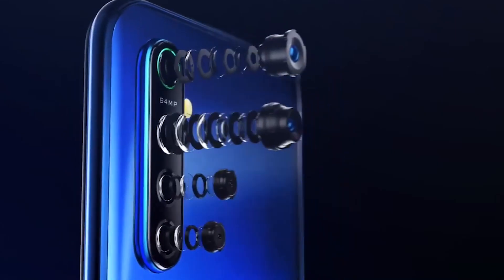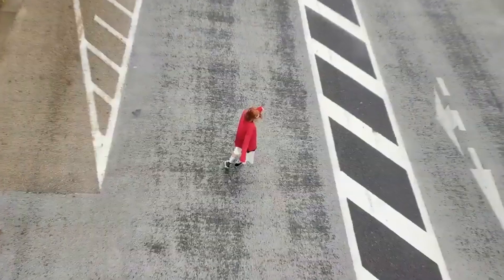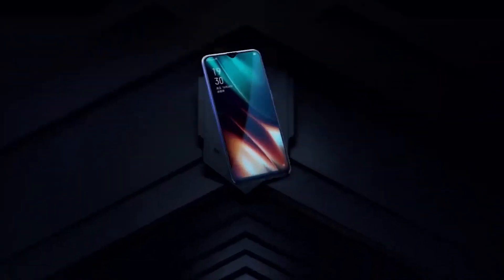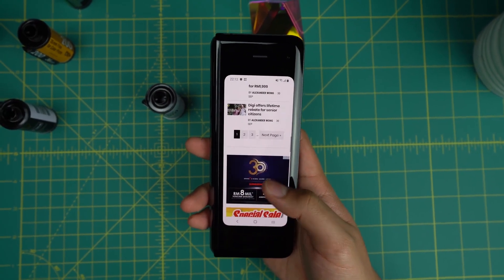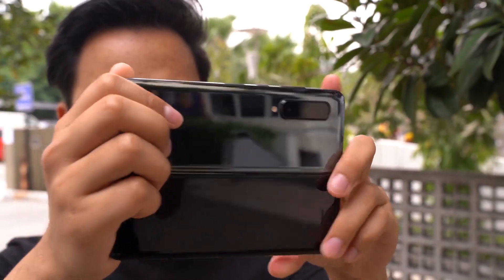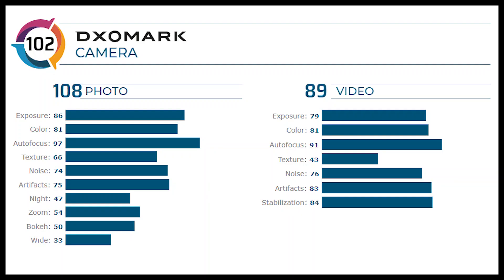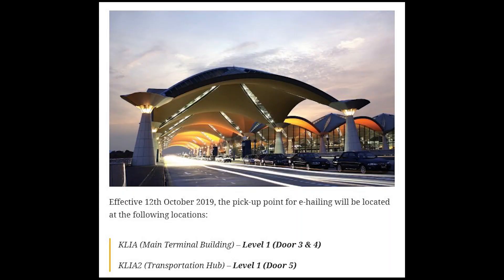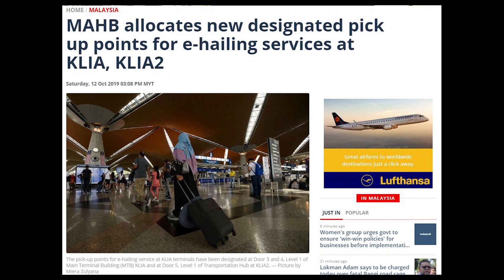ICYMI #190: Oppo K5, Samsung Galaxy Fold Malaysia, Redmi K20 Pro DXOMark & more!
Oppo has recently introduced their very first smartphone that features a 64MP main camera and it is the brand new Oppo K5.

And if you have missed the opportunity to purchase the Samsung Galaxy Fold, here’s your second chance to purchase the latest foldable smartphone.

The Redmi K20 Pro, which is also known as the Xiaomi Mi 9T Pro in our market has recently just passed DXOMark Mobile’s camera evaluation.

If you are planning to travel to KLIA or KLIA 2 via e-hailing services, it seems like there’s a new pick up point that you will have to take note of.

Here's your second chance to purchase the Samsung Galaxy Fold